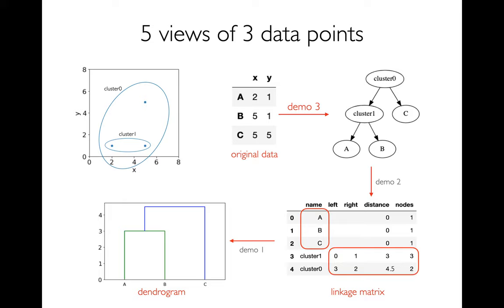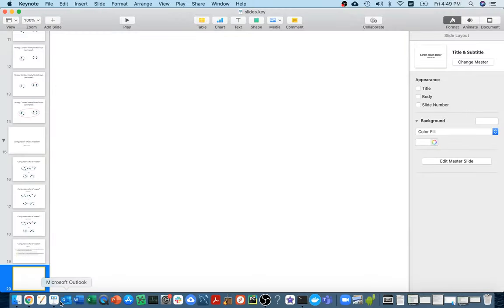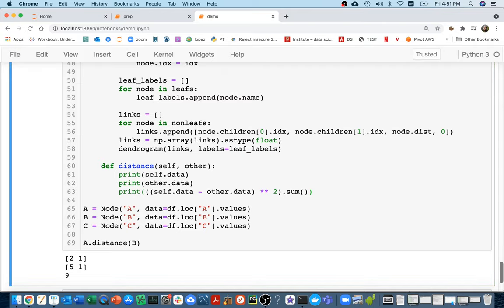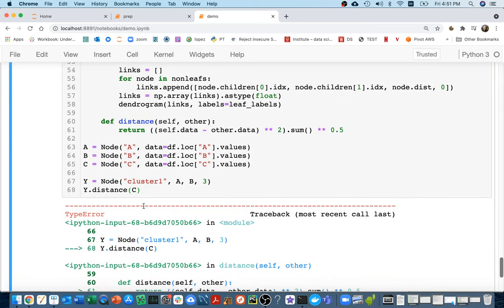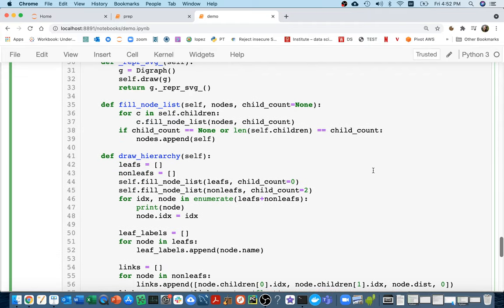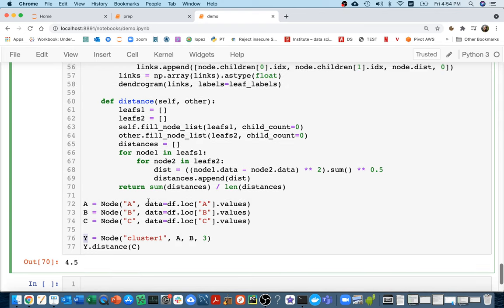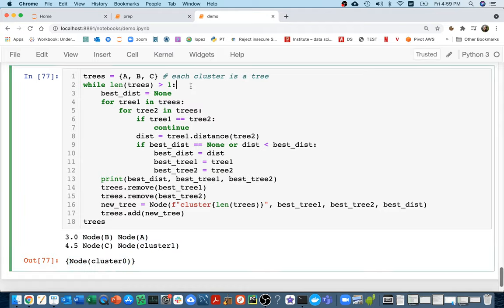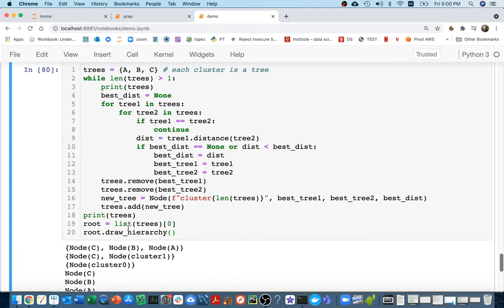CS 320 Apr19-2021 (Part 3) - Agglomerative Clustering